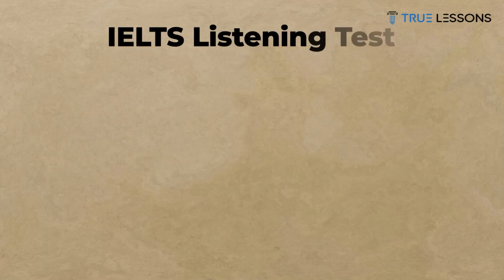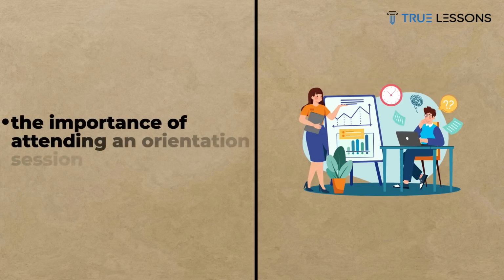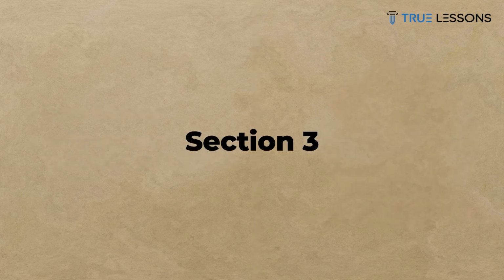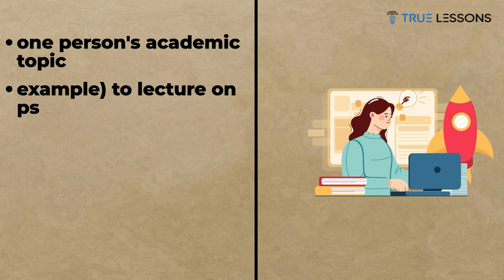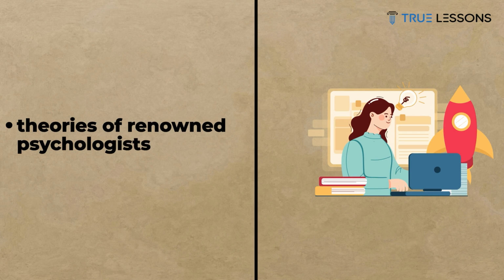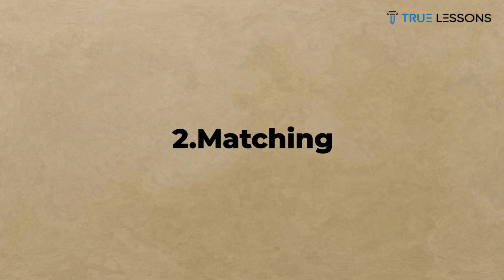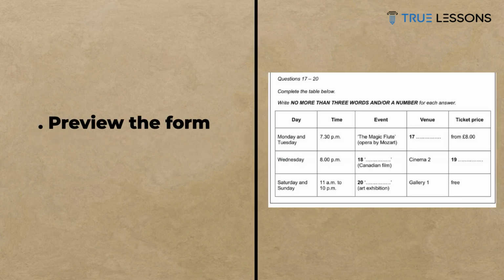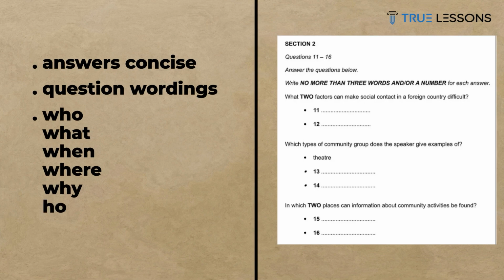IELTS Listening Test: Tips and Tricks for All Sections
Ready to conquer the IELTS listening test? Join us at True Lessons, your gateway to success! Whether it's Section 1's student ID or Section 4's cognitive development, we've got you covered. Don't miss our top tips for taking the test!
Explore Section 2 as we uncover historical landmarks and their significance, learn from Section 3's marine life conversations, and dive into Section 4's academic lectures on cognitive development in children.
Our top tips ensure you're ready for the varied accents you'll encounter, including UK, US, and Canadian. Plus, we've got you covered with time management strategies, especially that crucial 10-minute transfer window for paper-based test-takers!

Join us on this journey to IELTS success! Let's conquer the challenge together.